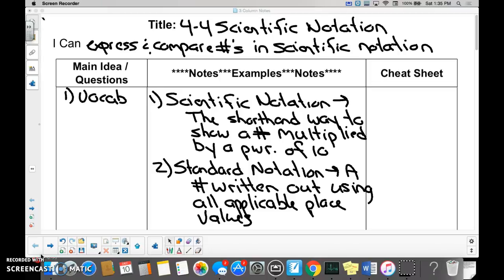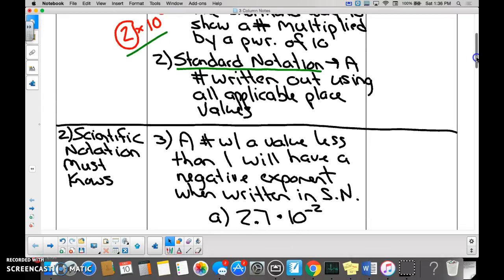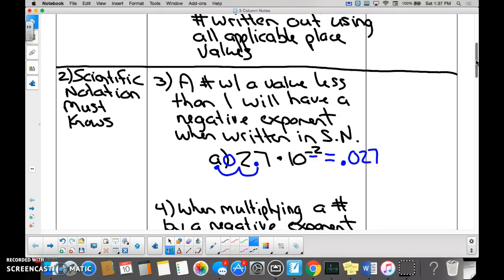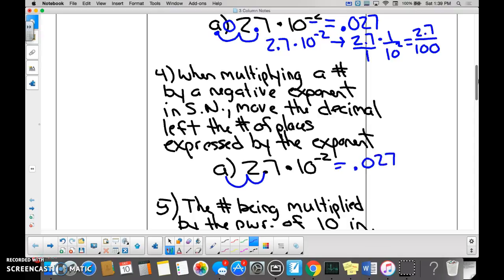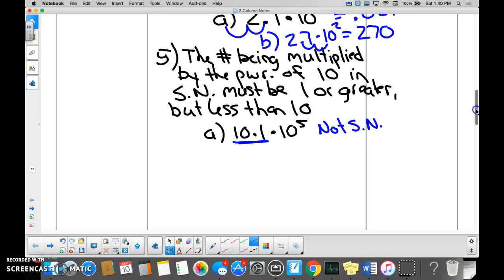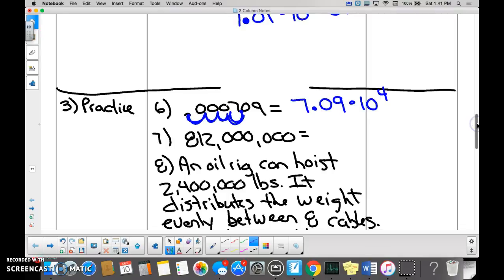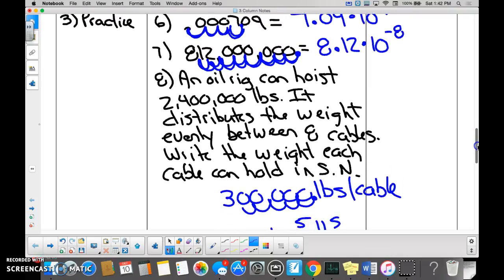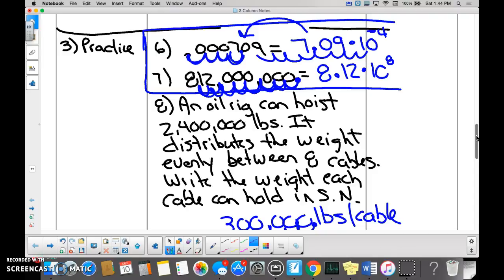4-4 Scientific Notation